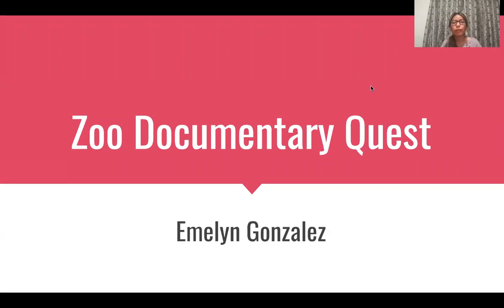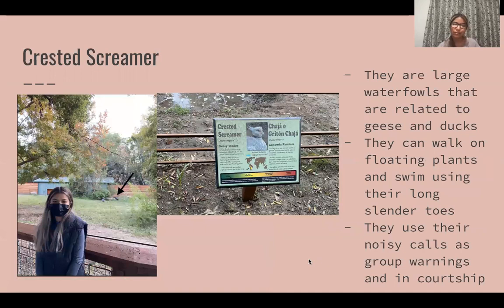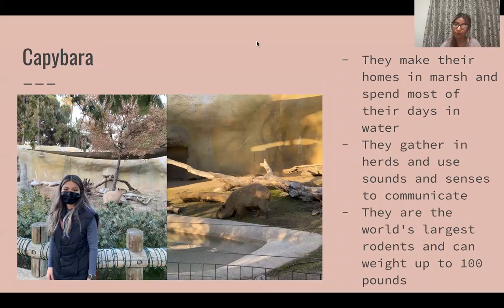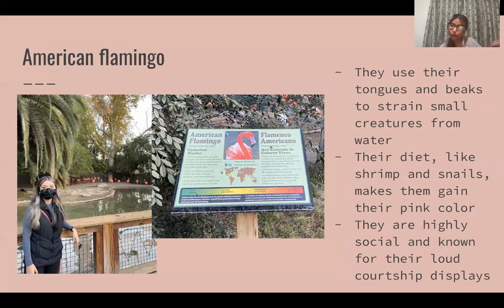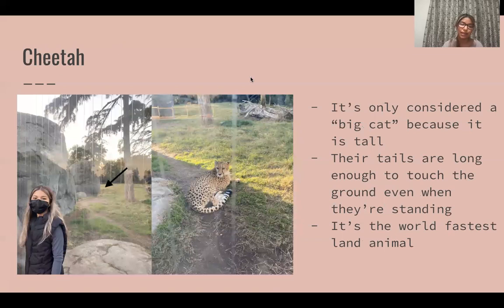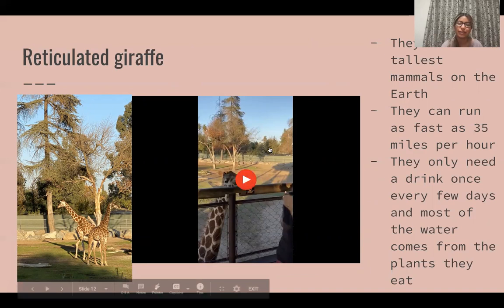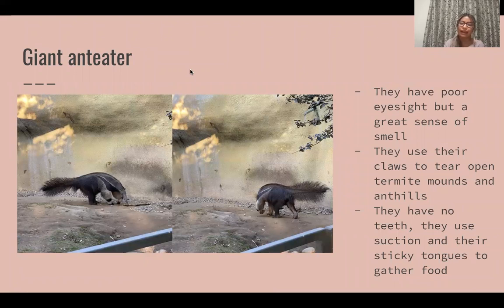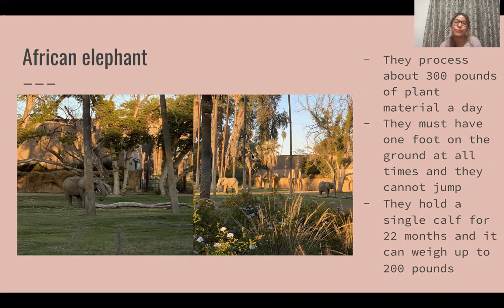Zoo Documentary Quest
Today I will be sharing my experience at the zoo in which I completed my zoo documentary quest for my biology 10th class. While at the zoo, I got to see these amazing animals and got to learn some cool information that I didn't know about before. Going to the zoo was a wonderful and teachable experience because not only did I get to learn some new things but I also got to go out and take advantage of this little gem that we have in our city. So, come along with me on my zoo adventure!